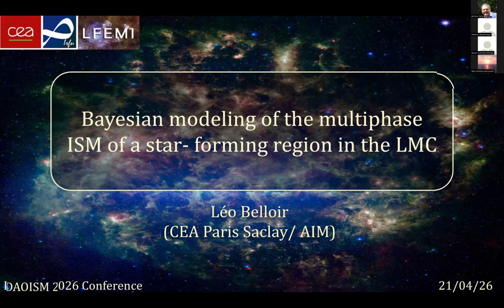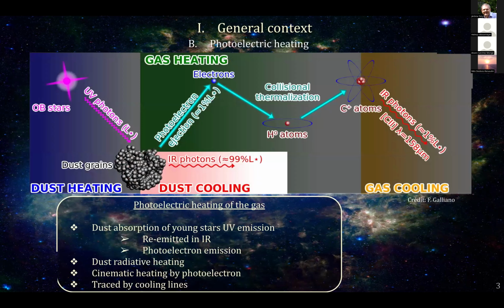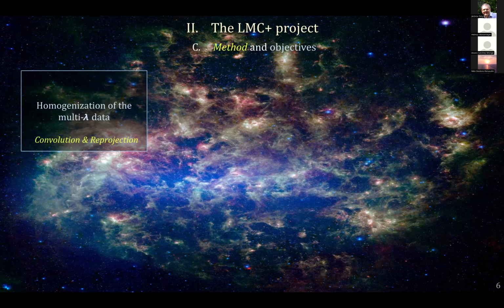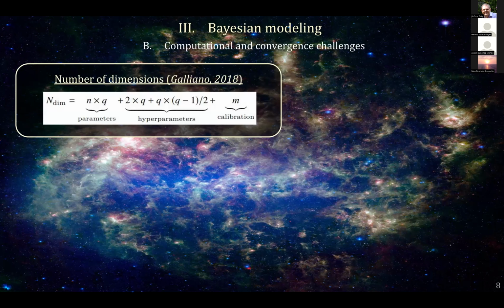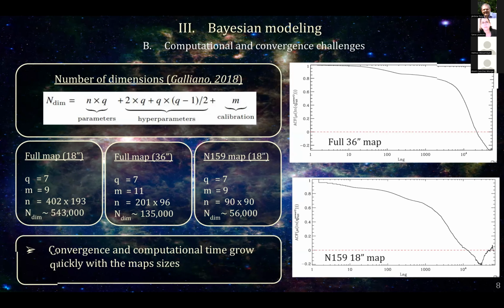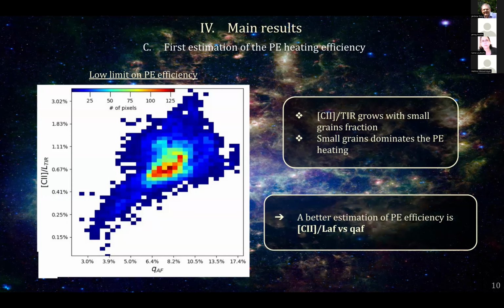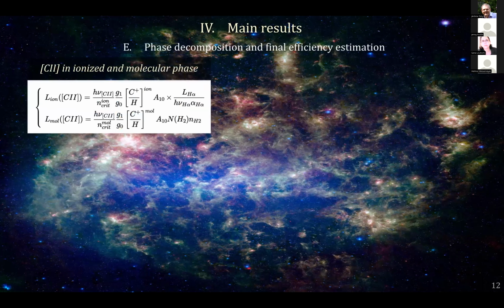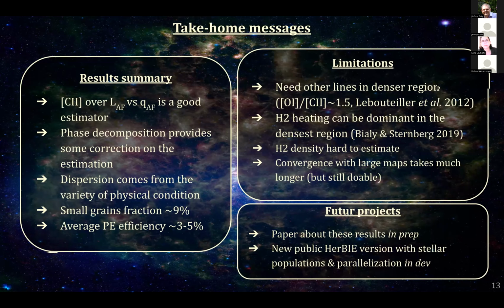DAOISM2026 #12: "Bayesian Modeling of Multiphase ISM in the LMC" by Leo Belloir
The Large Magellanic Cloud (LMC) provides a unique laboratory to understand the interaction between the interstellar medium (ISM) and massive star formation, in a galaxy with a low metallicity, a milestone to understand interstellar media at an earlier evolutionary stage than the Milky Way. The LMC's proximity to our Galaxy permits observation of its dusty and gaseous infrared emission at a parsec-scale resolution, thereby enabling study of interstellar properties at the scale of a molecular cloud. The SOFIA Legacy Program (LMC+) [1] has observed the [CII] l158 mm and [OIII] l88 mm lines in the southern molecular ridge at a resolution of 2.5 pc. These new observations provide access to the dominant cooling lines in the neutral and ionised ISM, enabling investigation of the major heating and cooling mechanisms in the three massive star-forming regions, N158, N159 and N160. In neutral regions, the main mechanism responsible for the gas heating is the photoelectric effect. This process consists in the ejection of an electron from a dust grain after the absorption of a UV photon.

The objective of this work is to combine data acquired by the SAGE [2] survey with Spitzer (3.6 to 70 microns), the HERITAGE [3] survey with Herschel (100 to 250 microns), and new data from SOFIA, with the aim of creating maps of dust properties and constraining the efficiency of the photoelectric heating of the gas in this region. To that end, we have homogenized our multi-wavelength maps to an optimal, common resolution and pixel grid. We took particular care in the estimate of the non-Gaussianity of our uncertainties and their correlations. The spatially-resolved spectral energy distribution of each pixel was then fitted with the hierarchical Bayesian code, HerBIE [4], using the THEMIS dust model [5,6]. Two original aspects are presented in our work. The first one is that the modeling we perform allows us to compare the efficiency of the photoelectric heating to the actual mass of its carriers, and not only to their luminosity. The second one, is that, using ancillary data, we provide a phase decomposition of the [CII] luminosity. Doing so, the efficiency we estimate is less biased by the [CII] linked to other heating mechanism. Our results confirm that the photoelectric heating is dominated by the smallest grains. In addition, the overall efficiency of the heating appears reduced, because of the lower abundance of these grains, relative to the gas, in the LMC. These results therefore provide an empirical prescription to account for gas heating at early evolutionary stages of the interstellar medium. I will conclude the talk by discussing the challenges of running a hierarchical Bayesian code over such a large data set, and what this method
brings to the robustness of our analysis.